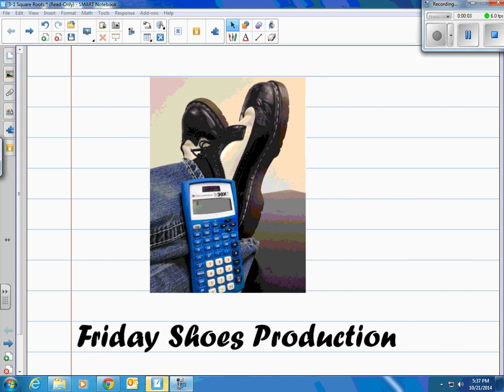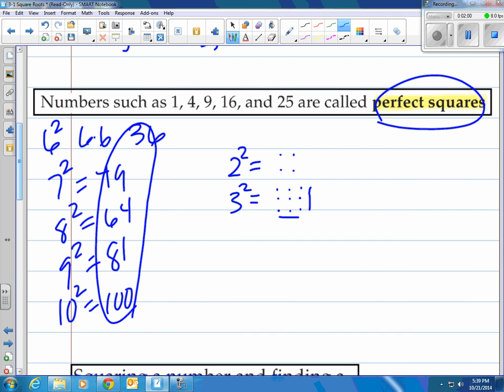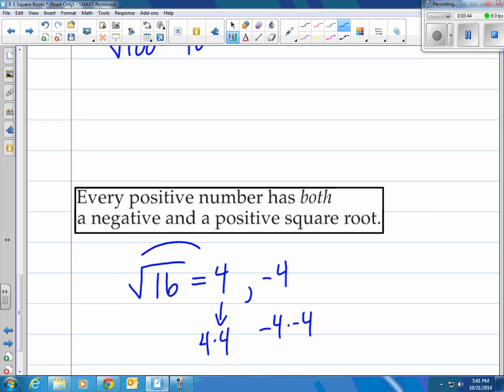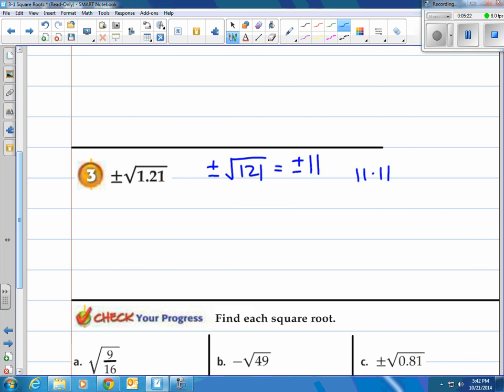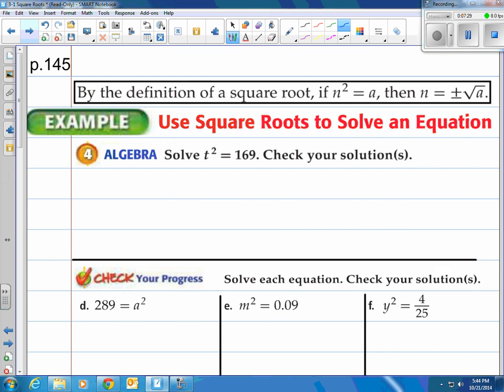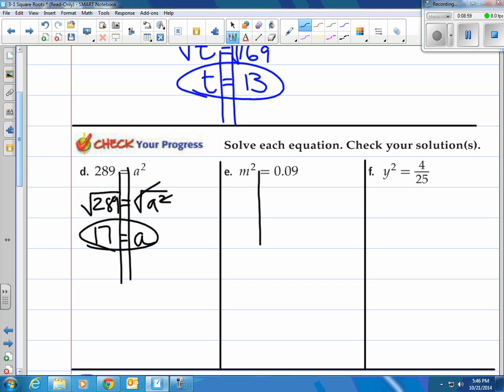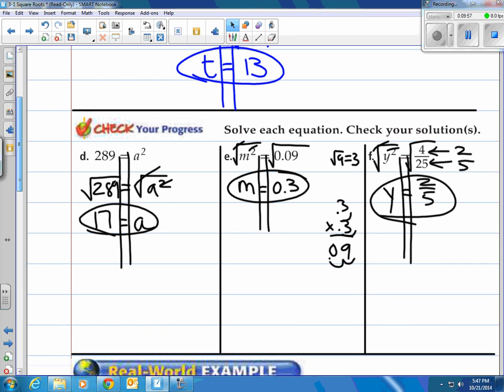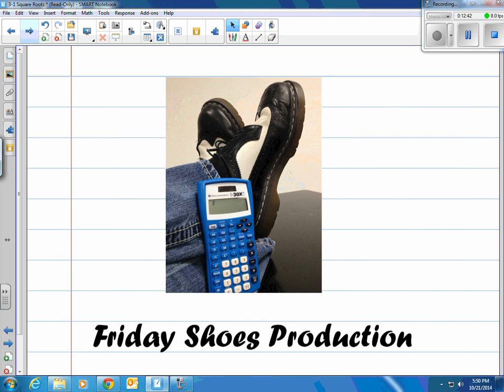Lesson 3-1 Square Roots